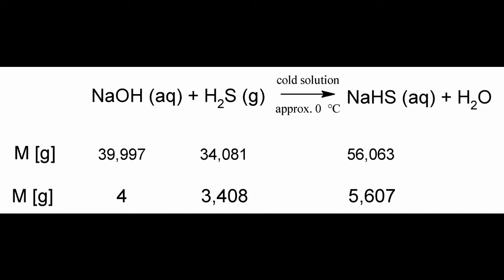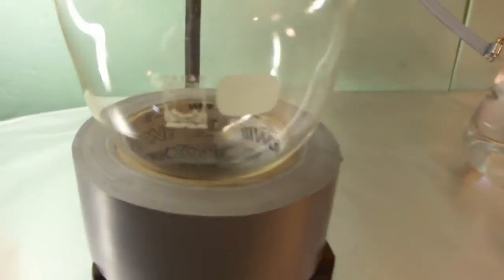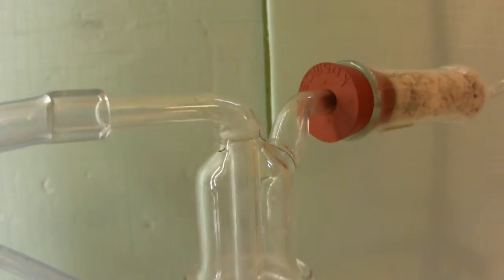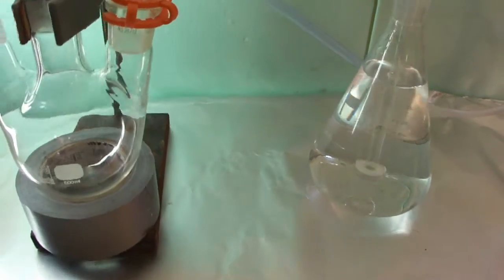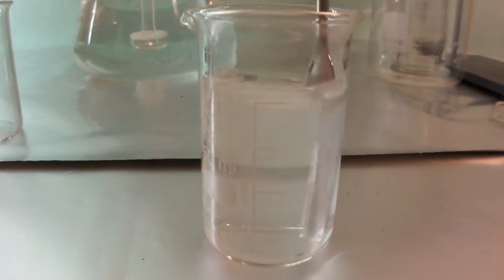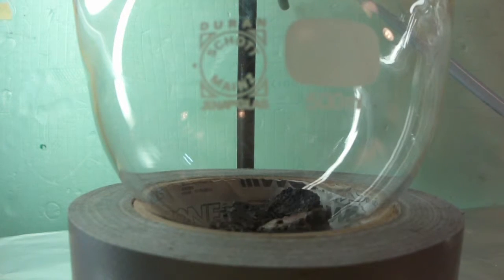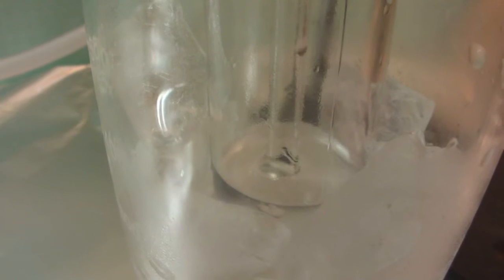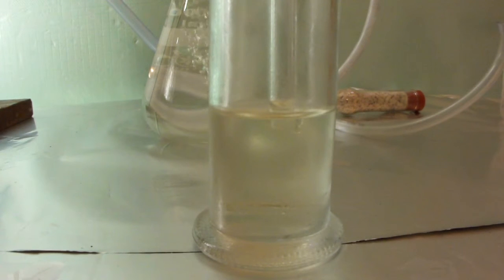Hydrogen sulfide and sodium hydrogen sulfide synthesis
In this video, we prepare hydrogen sulfide from iron sulfide and hydrochloric acid. The hydrogen sulfide is then used to synthesize sodium hydrogen sulfide. Enjoy!